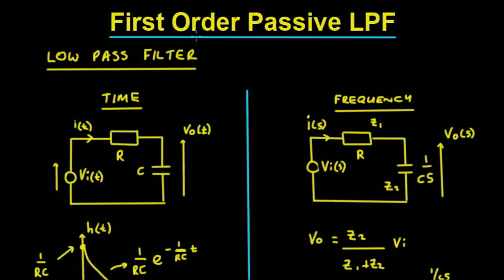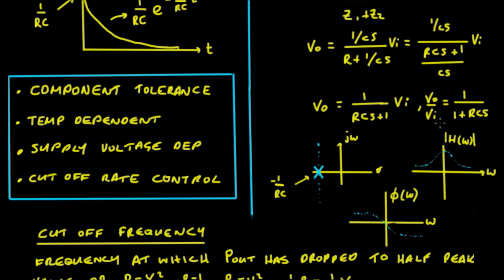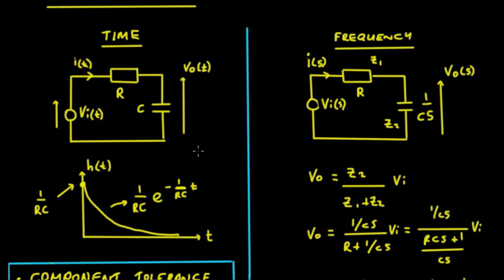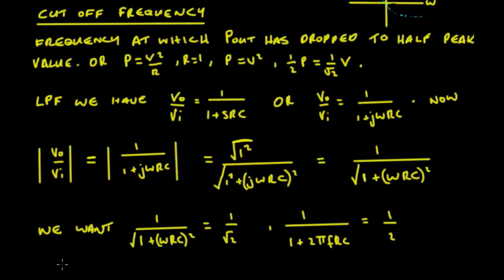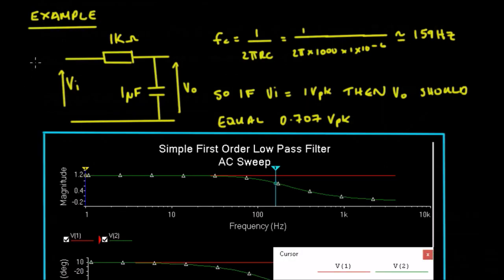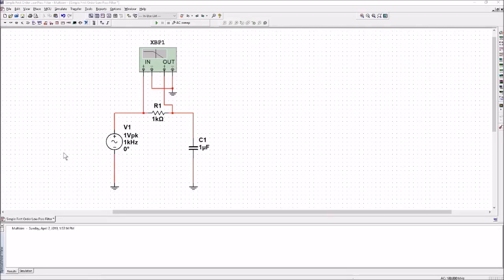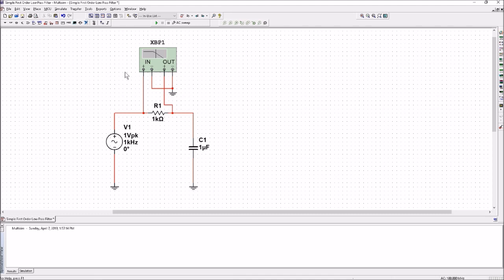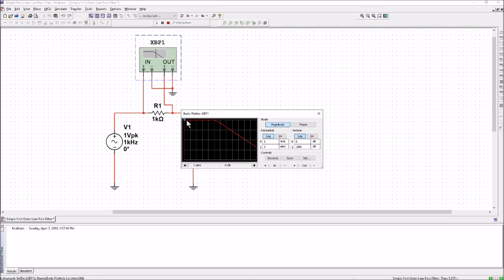First Order Passive Low Pass Filter